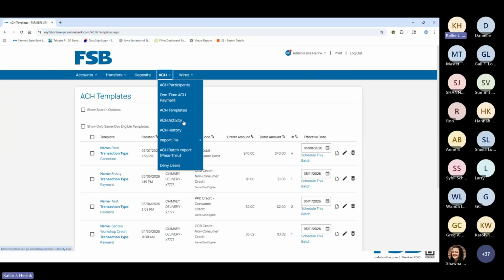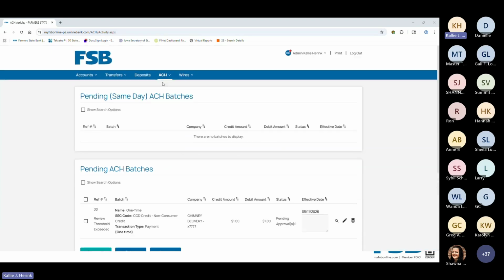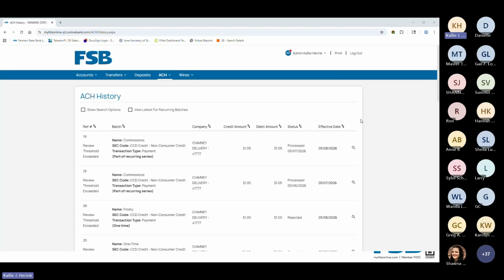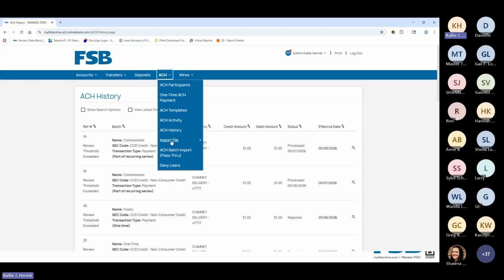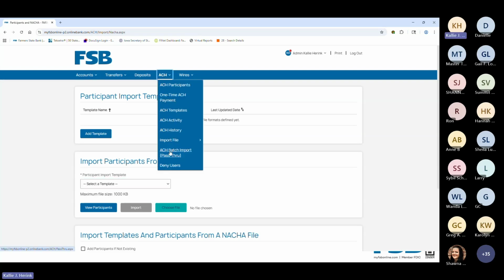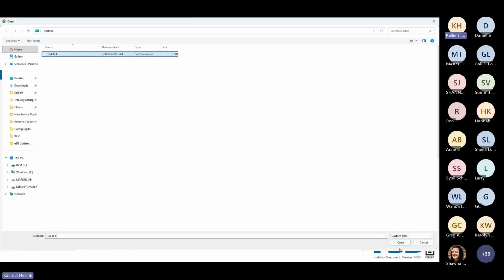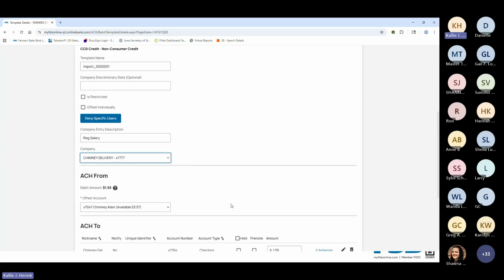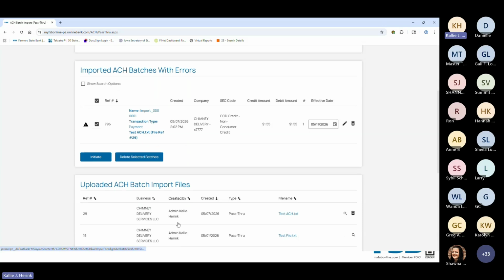Activity, History, and Importing Files | FSB’s Business ACH Updates